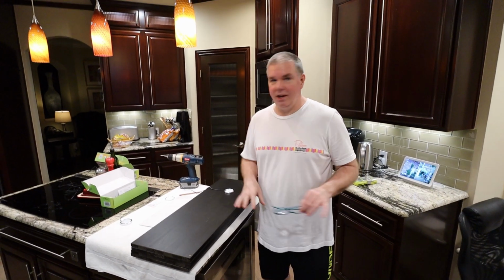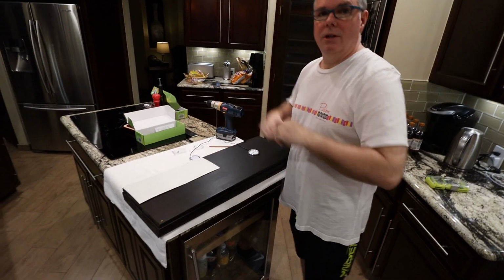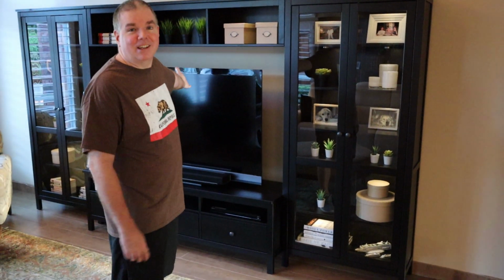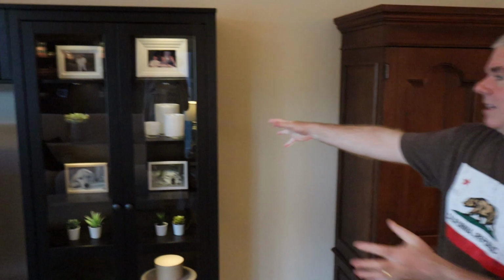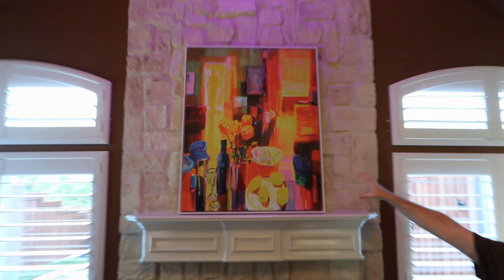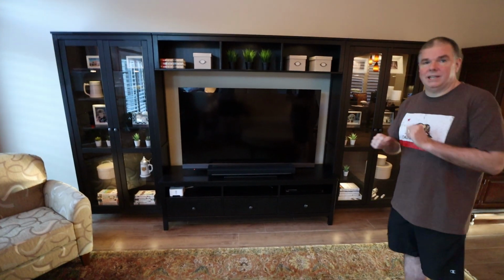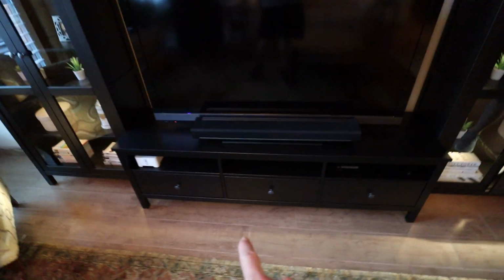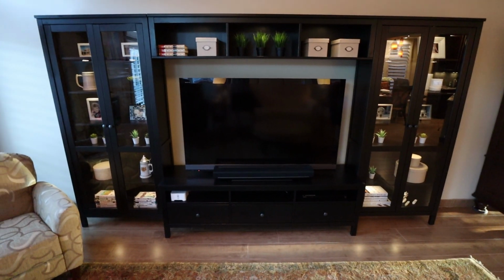Our New Ikea Hemnes TV Cabinet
We've updated our living room with an Ikea Hemnes TV cabinet. Check out how we updated it with lighting and connected it to our smart home!